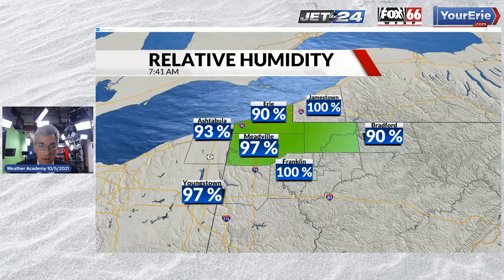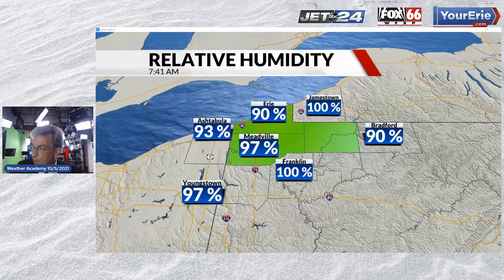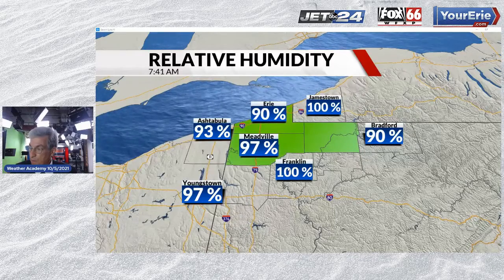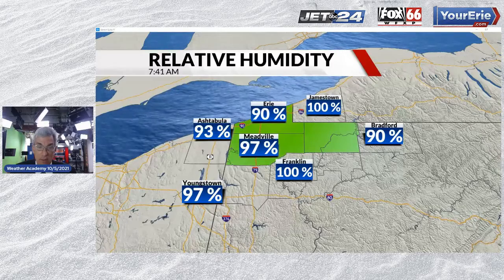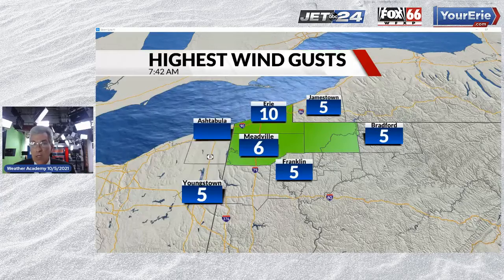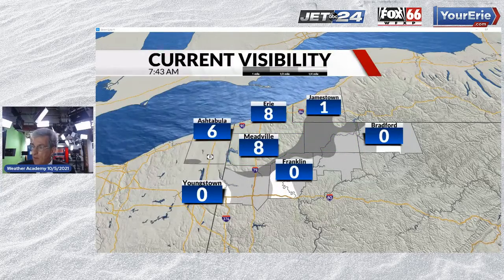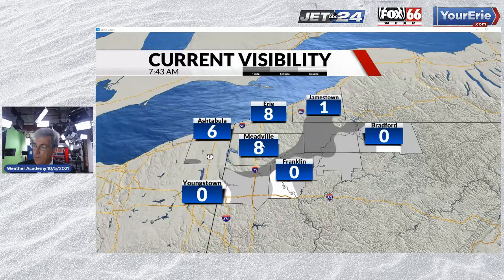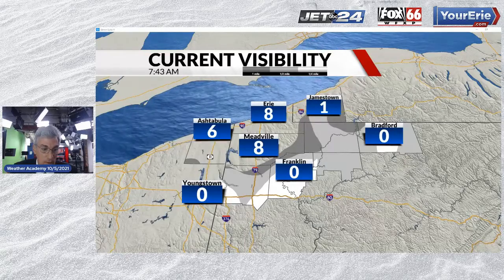Your Weather Authority Weather Academy: Fog